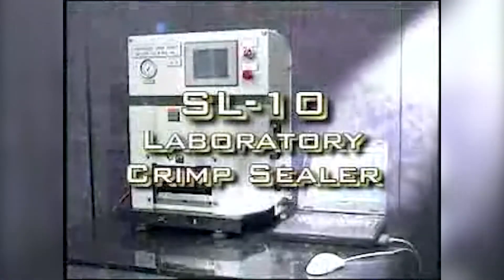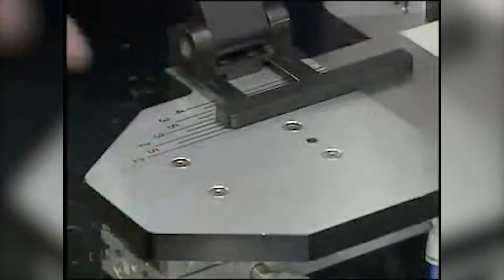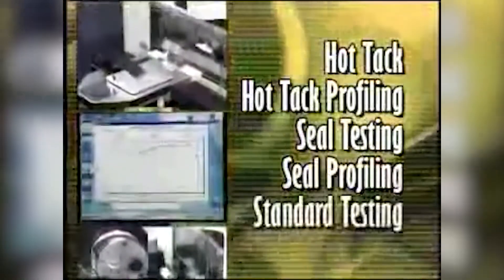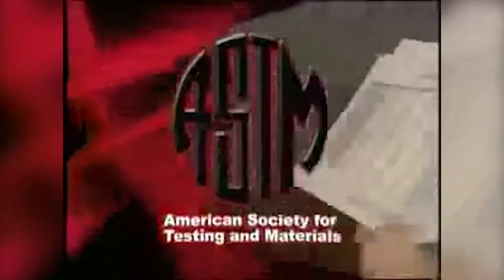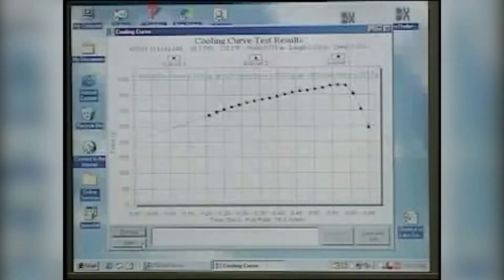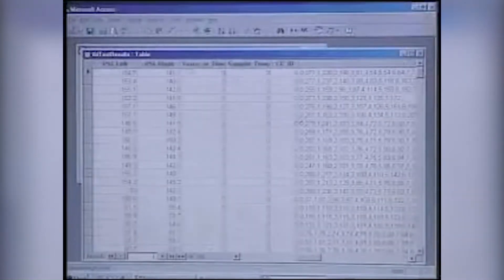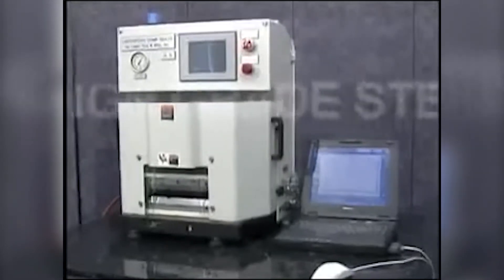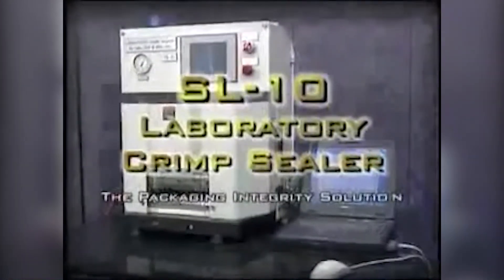SL-10 Hot Tack Tester: The Key to Ideal Sealing Conditions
The SL-10 Hot Tack Seal Tester is the most precise and consistent heat seal tester in the packaging industry. The SL-10 provides critical information needed to determine ideal sealing conditions for packaging films.

At Industrial Physics, we protect the integrity of quality control, R&D, and operations experts across a range of industries. And we do this by providing world-class tests and measurements for use on packaging, products, and materials. Learn more about how Industrial Physics protects unseen moments for businesses all over the world -